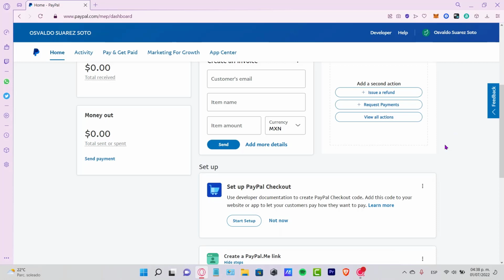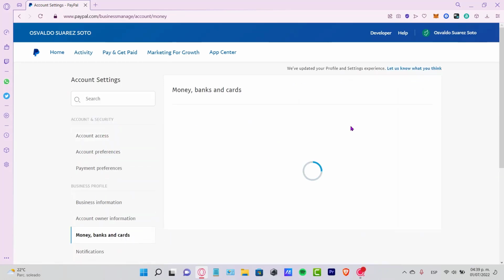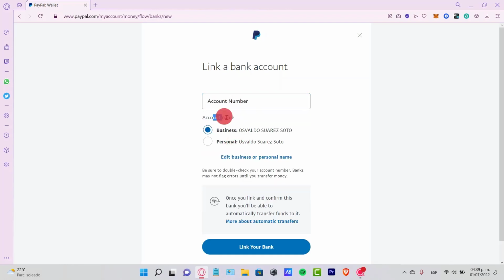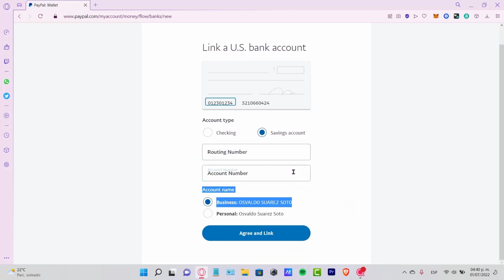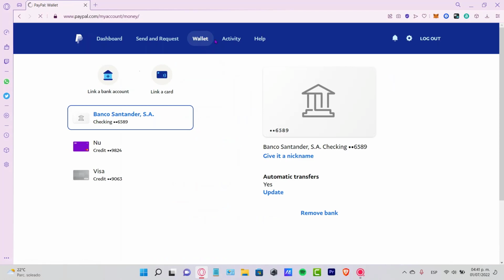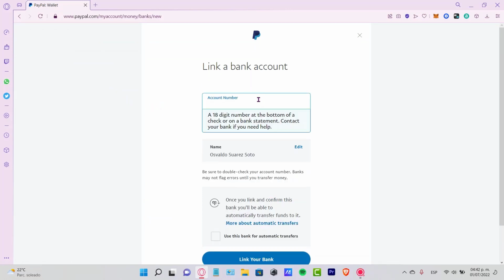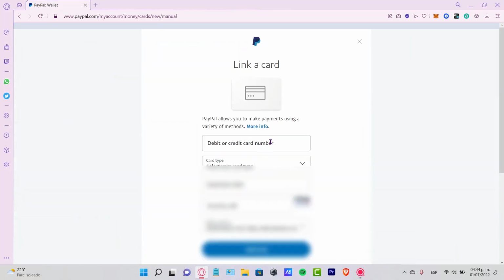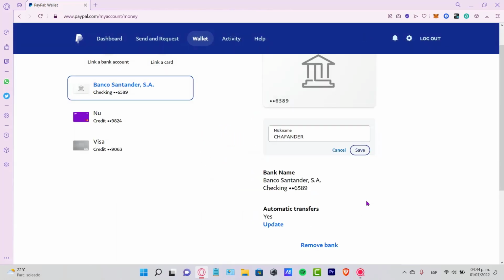➡️ How to LINK a BANK ACCOUNT to PAYPAL in 2026 (Step by Step)